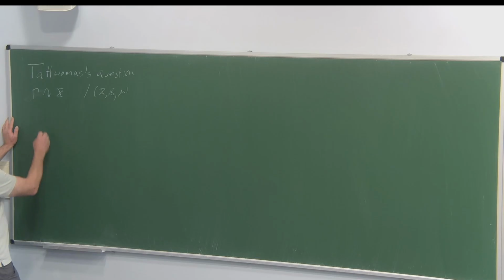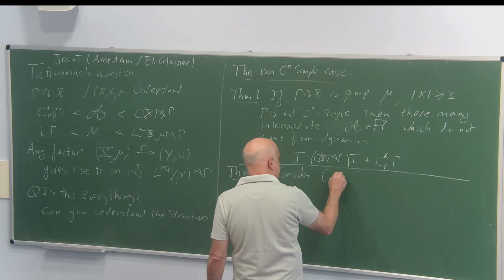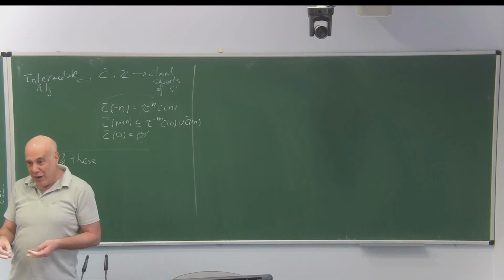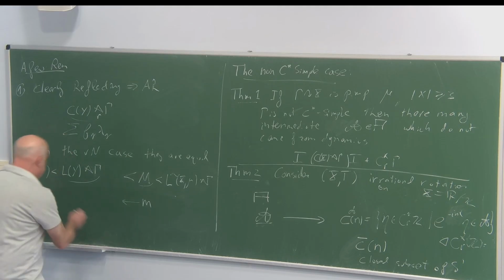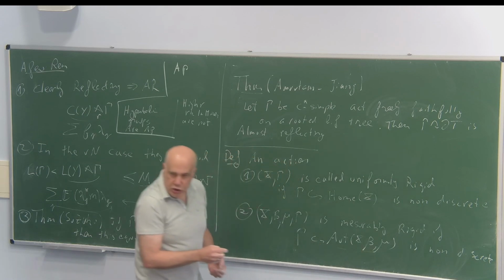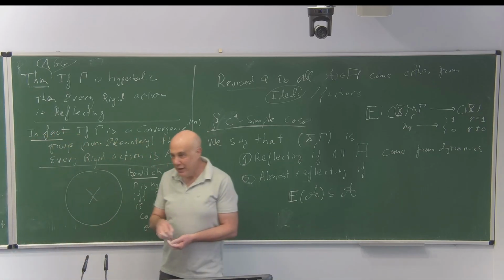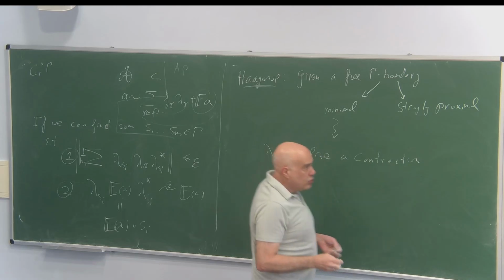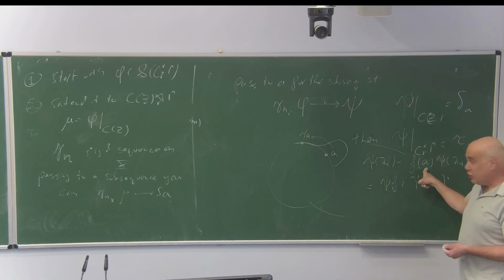Intermediate C∗crossed products in topological dynamics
Yair Glasner (Ben-Gurion University of the Negev)